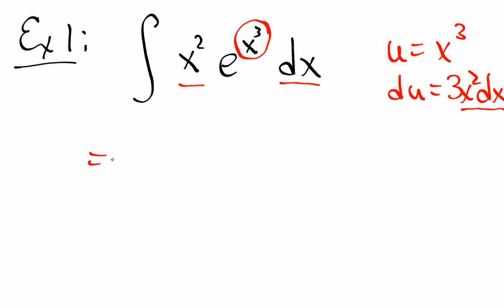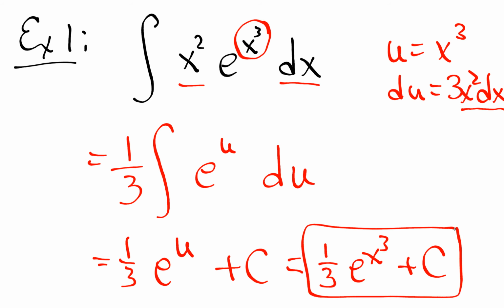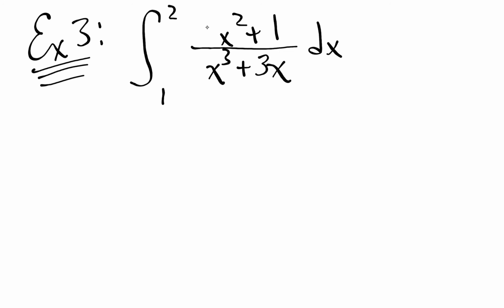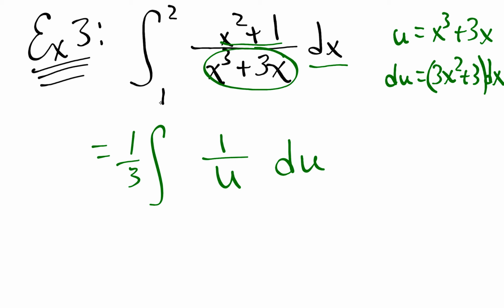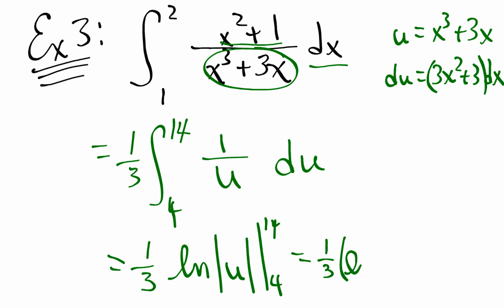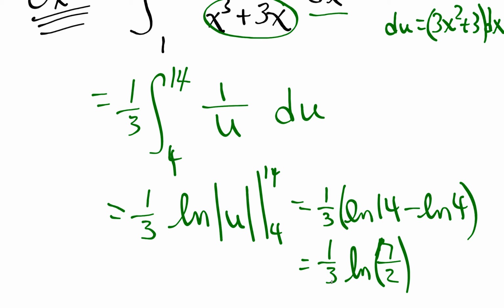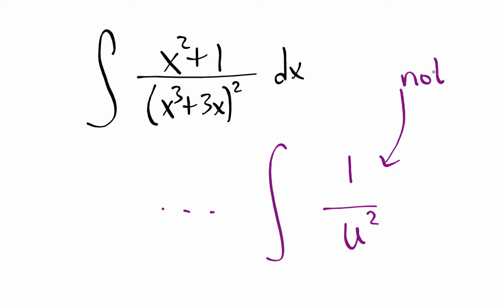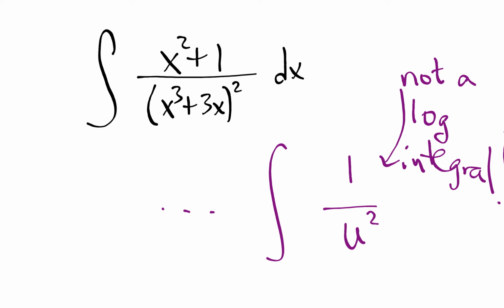Ready for Success MATH222 - U-Substitution with ExpLog Func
This video gives several examples of the process of integration by substitution that involve exponential or logarithmic functions.